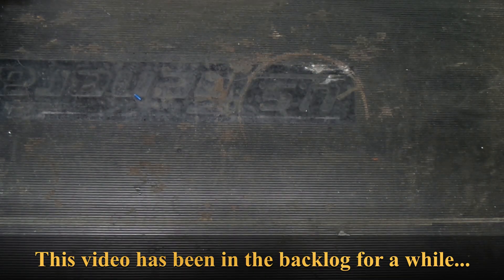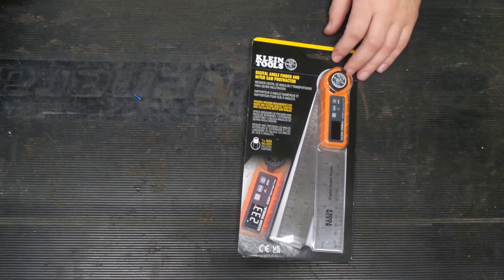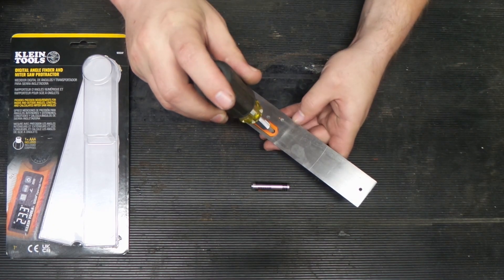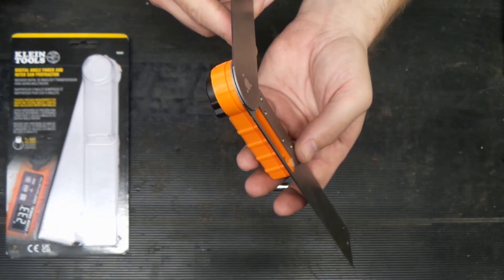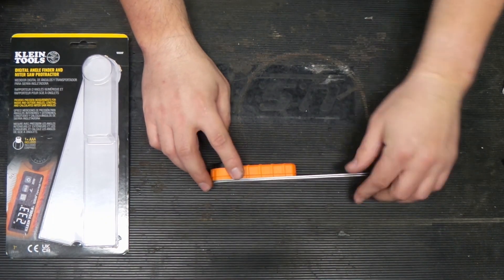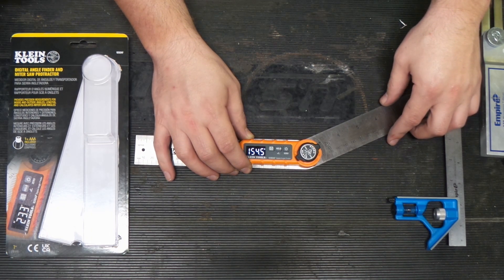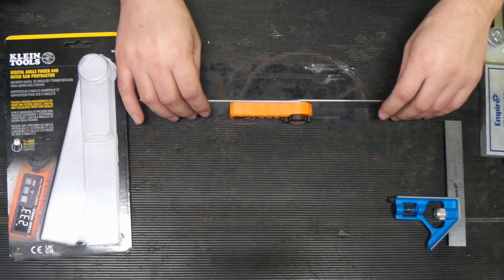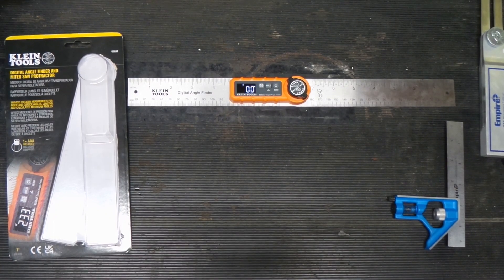Klein Tools 3-in-1 Digital Angle Finder + Miter Saw Protractor (935DAF) Tool Review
In the shop this week we're checking out the Klein Digital Angle Finder. Part # for this is 935DAF. This tool, measuring around 8-1/2", provides precise measurements for both inside and outside angles and lengths, and also calculates miter saw angles. Klein states that it offers best-in-class accuracy of +/-0.2° for easily and quickly finding any angle and calculating simple miter cut angles. It has a bright, easy-to-read LED display and is powered by a single AAA battery (included).

So what do you think? Have you tried this yourself? Or if there's another measuring device out there from another manufacturer you feel is a better value, I want to hear about it.

If you got something out of this video, it would be awesome if you hit the 'like' button so the magica algorithm does its thing and these videos reach guys and gals who might appreciate the content.